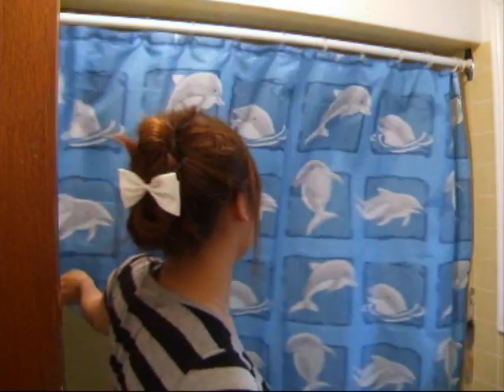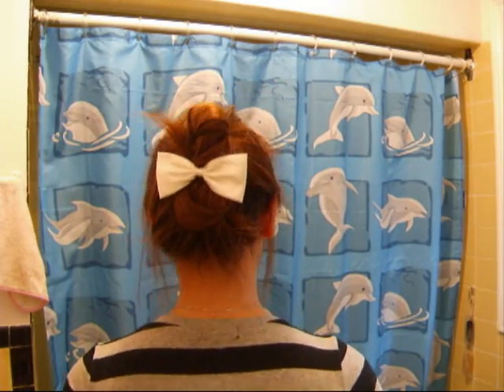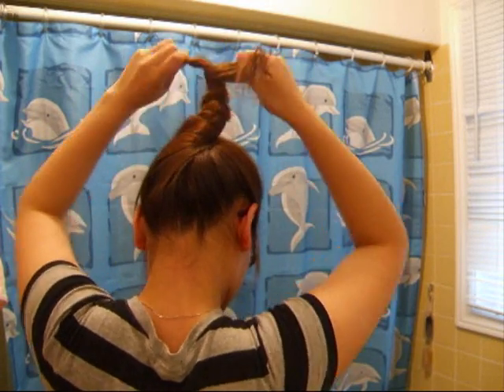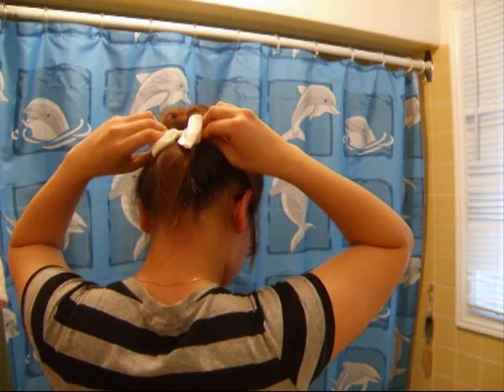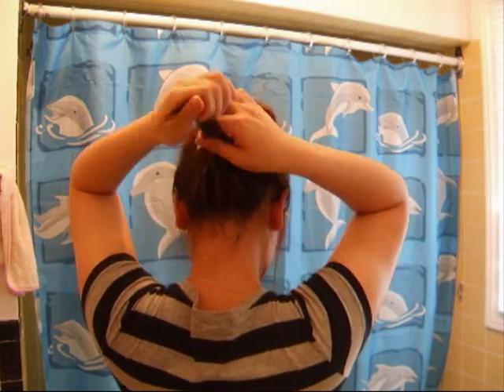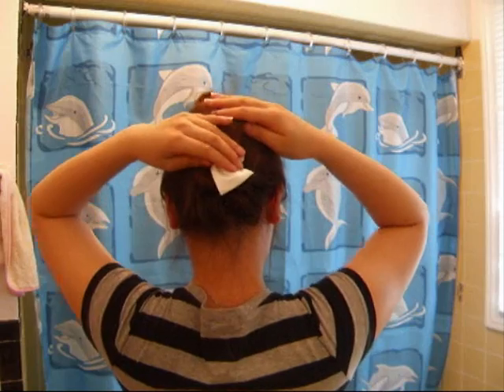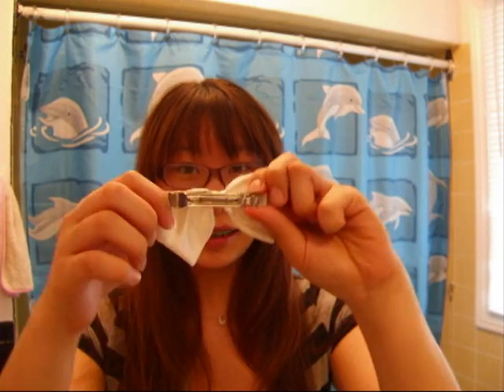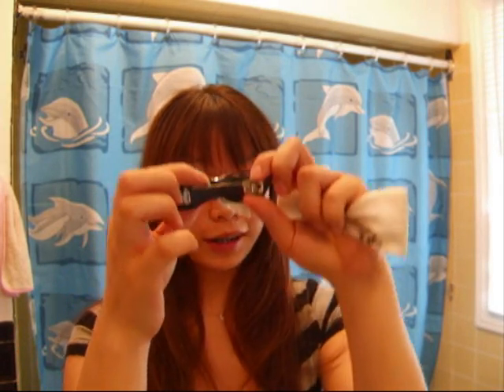Cute Korean Twisted-Do in less than 2 minutes!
HEYY my lovely youtubers! yes, this look might look familiar because it was inspiried by one of several awesome Korean hairdos! =D but different because lovechi7 added a little "twist" ;D. T_T ya i should really stop trying. haha. anyways! So this look is super easy to do, takes less than 2 mins and all you need a comb and a barrette ( thanks to AjikanPanda for telling me♥). This look is an everyday look and its really really cute! =D hope you guys enjoyed it!

p.s. i created a blog =D there isnt much on it because i am still updating it! But i will for sure introduce it offically soon. if anyone is interested right no here's the
do check it out when you have the time! again.